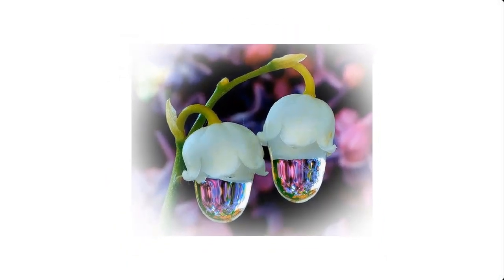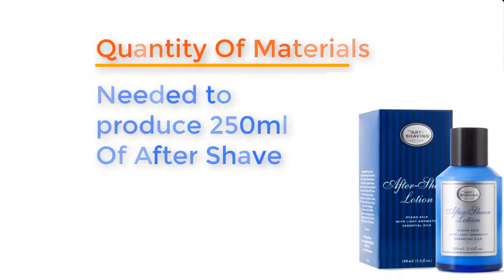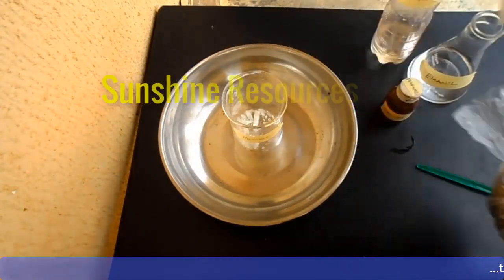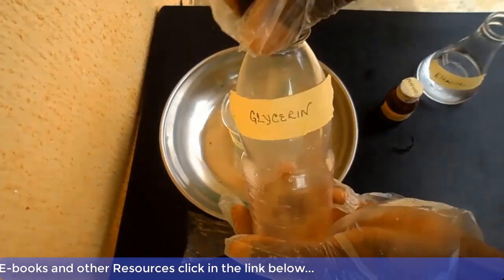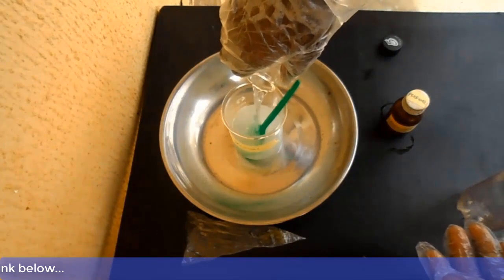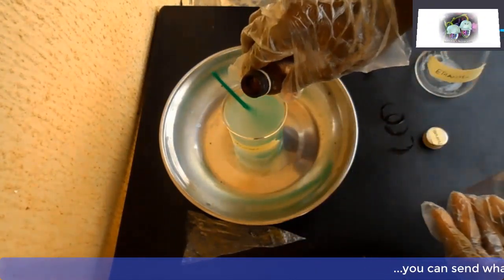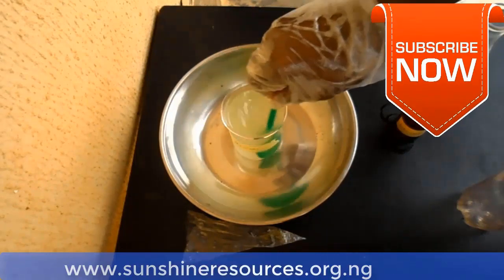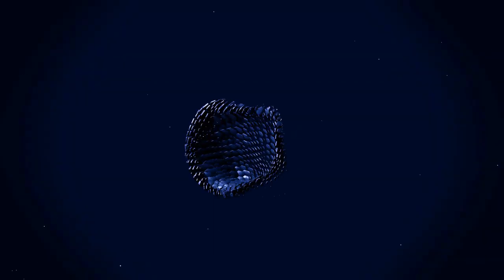How to Make Aftershave For Barbing Salon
This video will show you how to make Aftershave for barbing salon
To access and download the  Sunshine Resources Production Guidelines E-book

.com/c/sunshineresourcessrtv